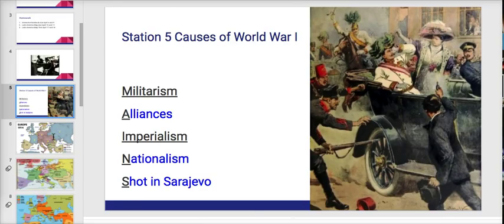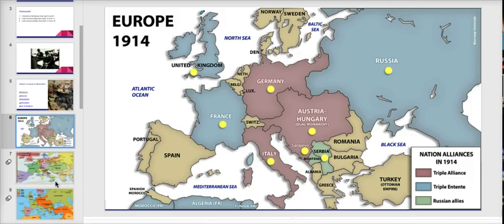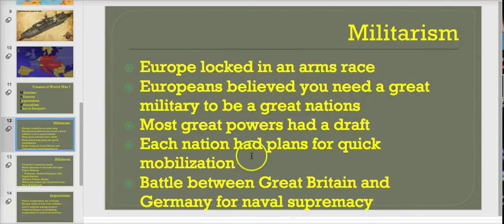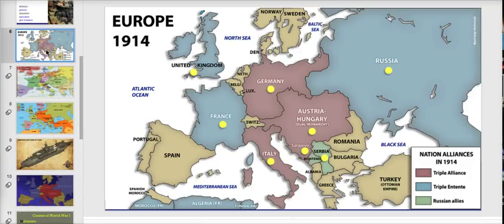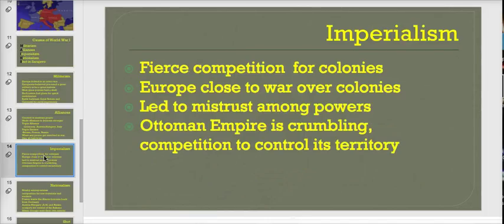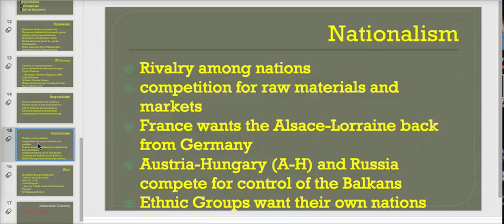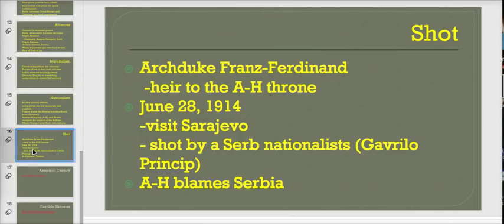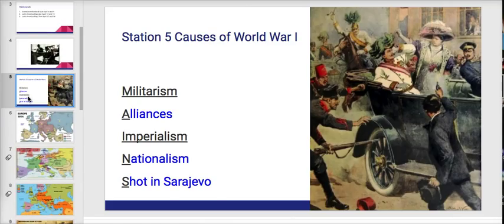Keating Cuases of World War I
MAINS